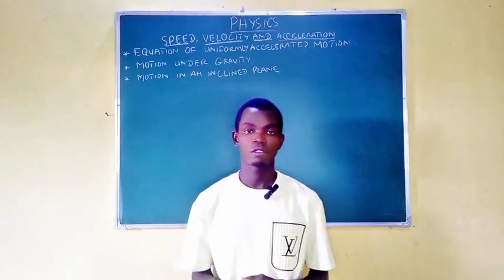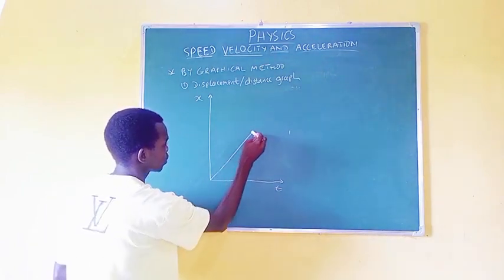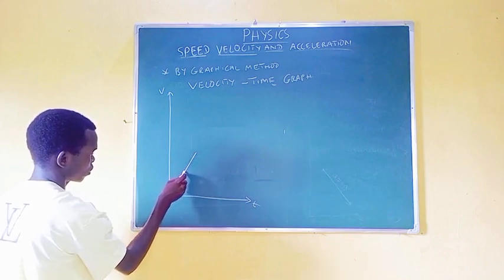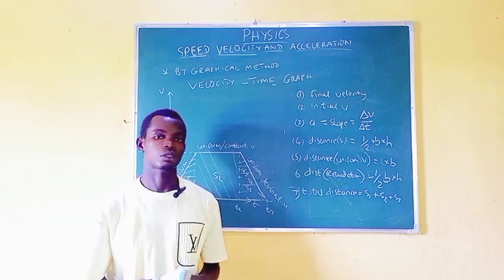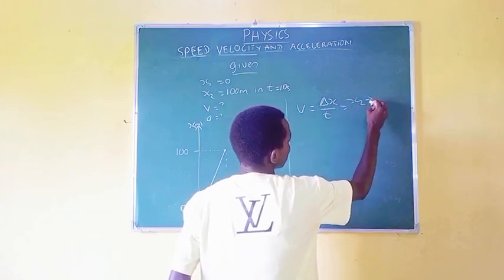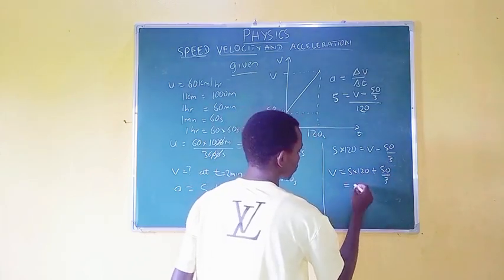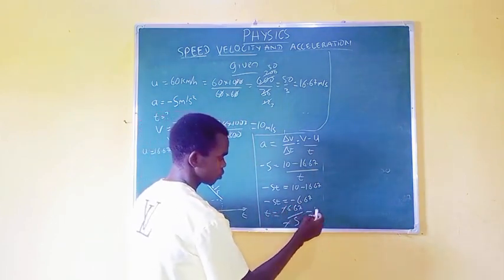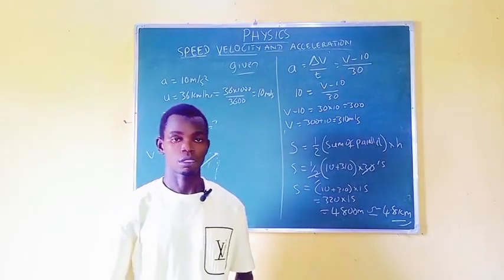Speed, Velocity and Acceleration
Speed, Velocity and Acceleration: using displacement/ distance time graph, Velocity time graph and formulas to solve questions relating to speed velocity and Acceleration